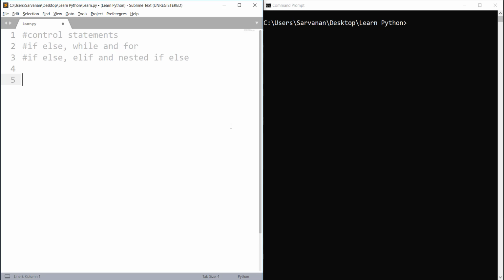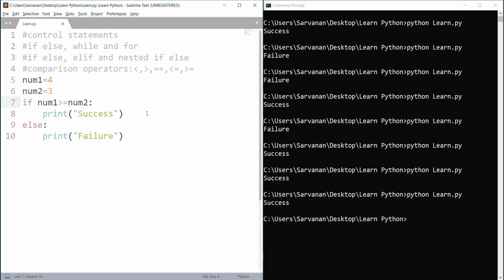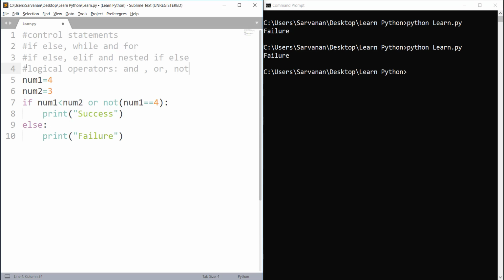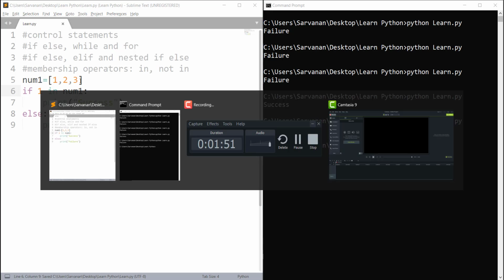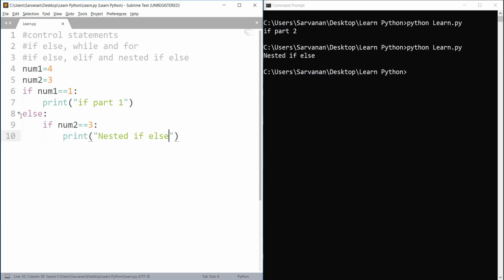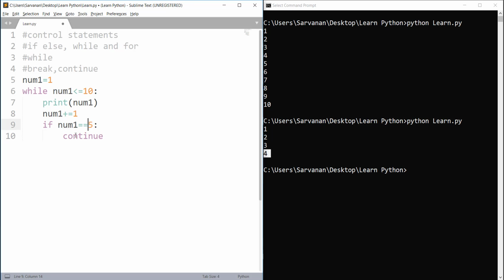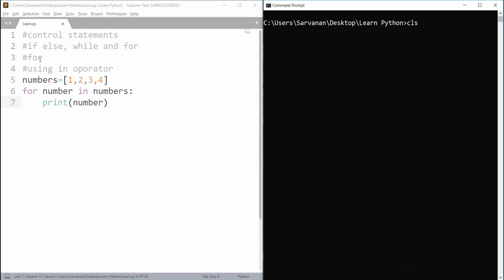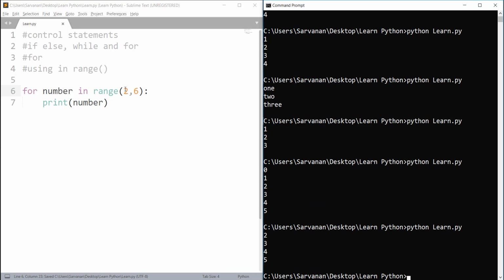#1.3 Learn Python: Control Statements- if-else, while, for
Hi..!! In this video I have covered Control Statements:-
1] if-else: along with comparison operators, identity operators, membership operators.
2] while:  along with 'break' and 'continue' keyword
3] for: along with 'in' operator
in detail.